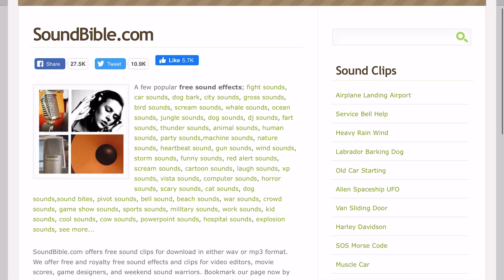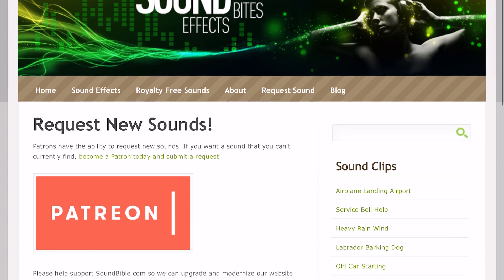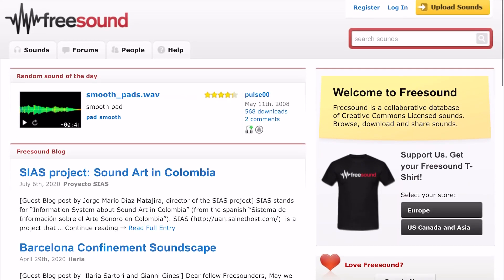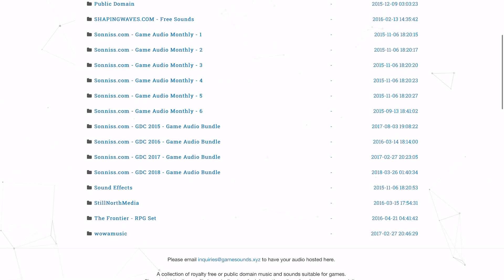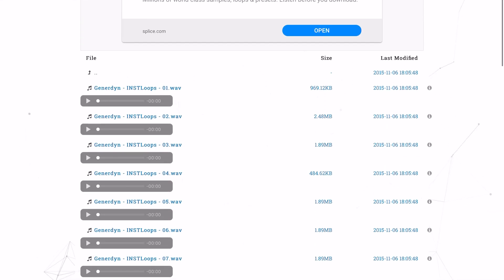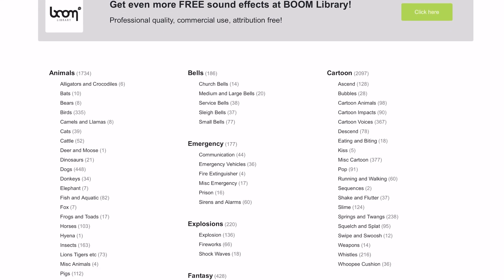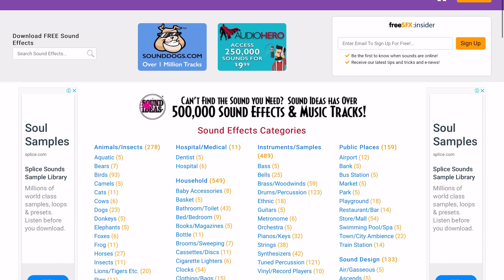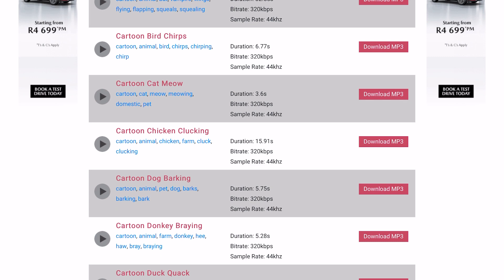BEST WEBSITES FOR Royalty Free Sound Effects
BAM! Here are five of the best websites for royalty-free sound effects. So you can put some literal ZING in your video and audio projects.